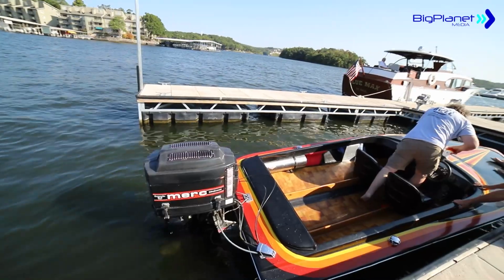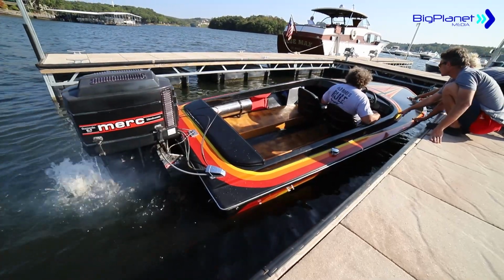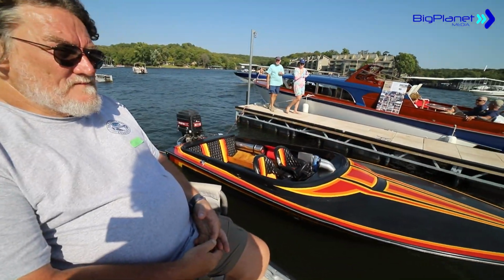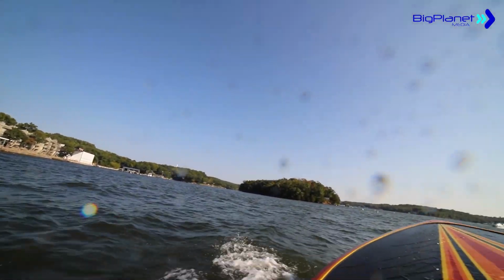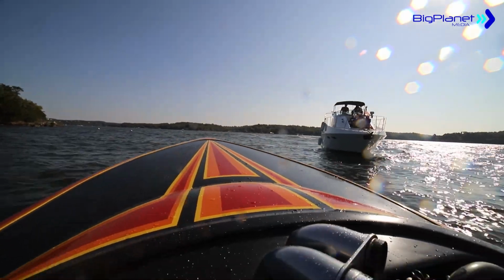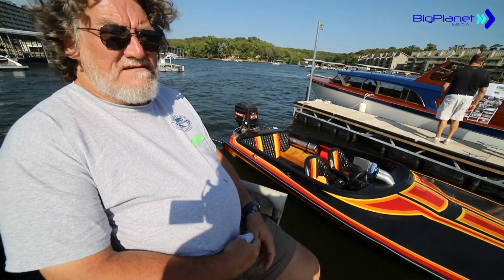Greg Carney 1981 Mako Shark Jetboat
If you like what you seen please donate with your support we can continue to bring great content.